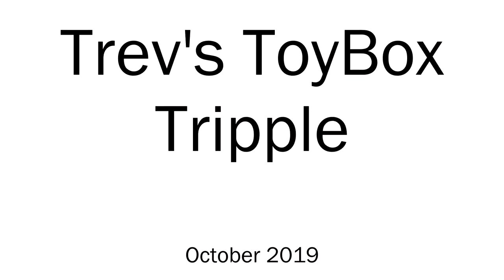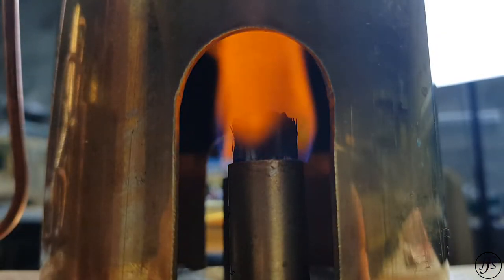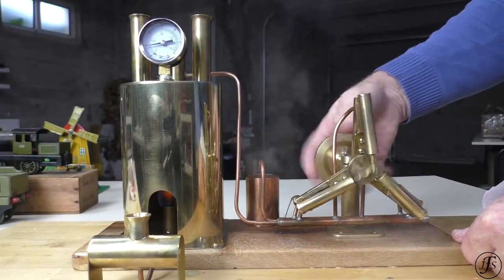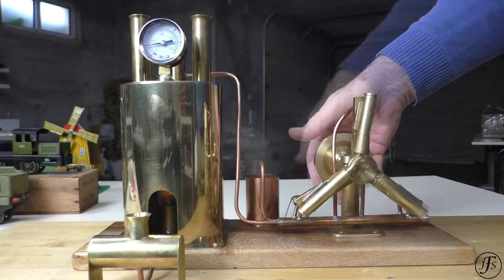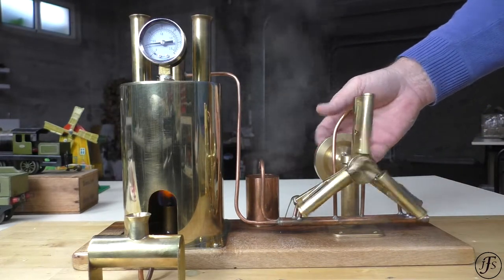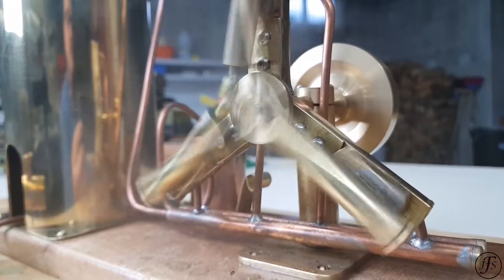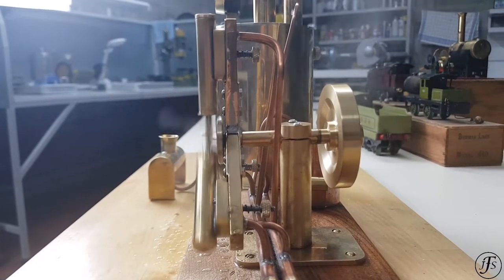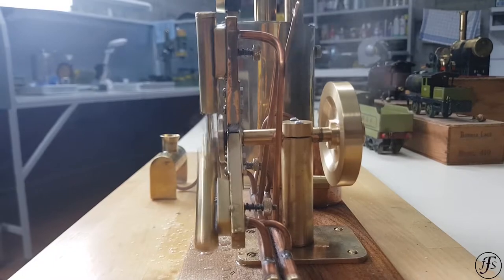Trevs ToyBox Triple model steam engine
This is my latest purchase from Trevor. It is superb, as are all the engines I have bought from him. I hope you like the video.